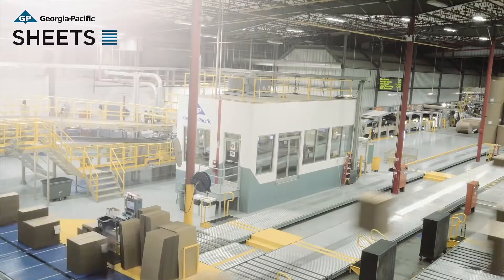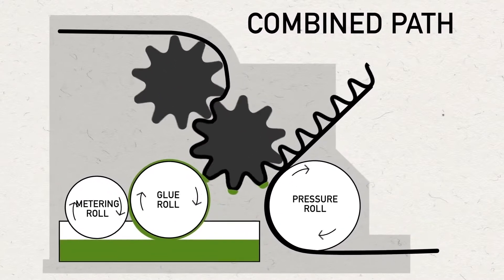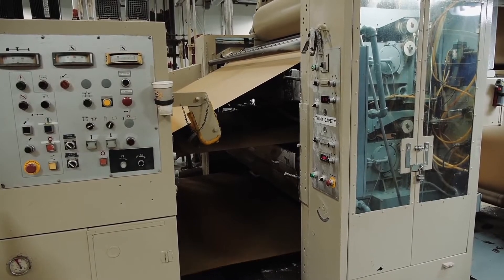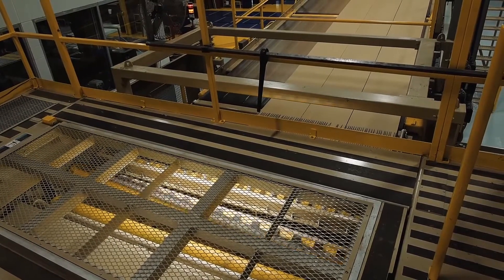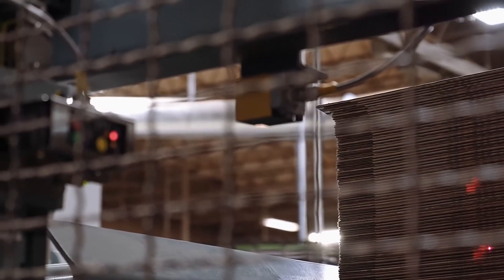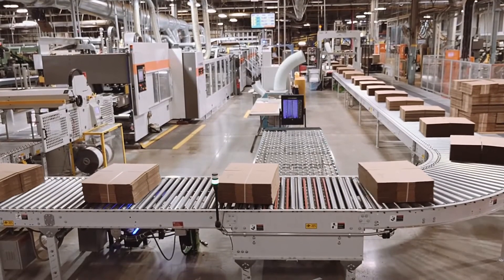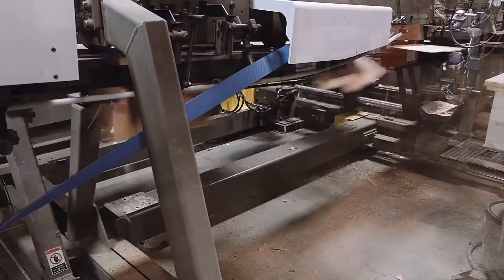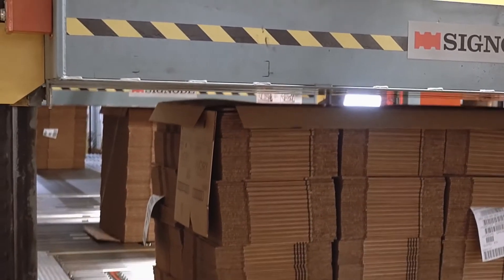How Amazon Corrugated Boxes Are Made In A Factory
Everyone uses corrugated boxes. You would be hard-pressed to exist in today’s society and not have some kind of contact with them. But have you ever thought about how they are made? To make corrugated boxes, you need three main materials: paper, steam, and adhesive. The process begins with paper.

Paper is used to make the two main components of corrugated fiberboard:

The linerboard—used as the outer facings

The medium—fluted paper that is attached to the linerboard to produce combined board in a continuous web

Multiple choices exist when it comes to paper types and thicknesses for corrugated board. Make sure you determine the goals for your package and work closely with your box plant and/or paper supplier to see the paper characteristics you need to reach those goals.

Once you have the paper, only two more raw materials are needed for a box plant to form the structural material used to make different types of corrugated packaging: steam and adhesive. Steam is vital to the corrugated box making process.

From making the adhesive that conditions the layers of paper to heating the pressure vessels that bond the fluted medium to the liners, steam generation is an invaluable process. Even though the condensed steam is reprocessed, the cost of boiler fuel is a large factor in packaging manufacturing. In addition to cost, another important factor to consider is the safety concerns of high steam-pressure environments.

You’ve got the paper and steam, now you need the adhesive—the liner must be affixed to the fluted medium. This is accomplished by the use of starch adhesive. Typically, this adhesive is a water-based, food-grade, corn starch combined with other additives. The adhesive is applied to the flute tips—the peaks on the fluted structure—of the corrugated medium, and then the liner is brought into contact with the tips, bonding all of the materials together.

Since we’ve learned about the ingredients needed to make corrugated board, let’s take a look at the machinery that combines them—the corrugating machine. This machine carries out a number of operations to bring the linerboard and medium together to form a rigid structure. Today’s corrugators can produce 1,000 feet per minute of combined board.

A basic breakdown of the process is as follows:

Rolls of paper are mounted on unwinding stands and pulled into the machine at the “wet end” of the corrugator.

The medium is treated with heat and steam, making it more flexible, so it can be formed into the fluted pattern at the corrugating rolls.

Corrugating rolls (gear-like cylinders) shape the medium into the fluted structure.

Glue is put on the flute tips, and the first liner (which may have also been treated with steam and heat) is pressed onto the adhesive on the fluted medium.

The heat, pressure, and steam cause the adhesive to form a gel which creates a bond between the two papers. This a called a single-face web.

The single-face web then travels through the corrugator to the double-back station, where a second liner is applied by adding adhesive to the fluted tips on the other side of the medium.

The bond with this layer is formed more gradually as the board passes over heated plates in a hot-plate section. Using significant pressure here would crush the flutes.

As the boards exit the hot-plate section, they are generally sheeted, or cut into manageable sheet sizes, then scored for folding.

The board is too stiff to be rolled at this point, so it is sheeted, where it can then be die-cut or slotted and folded into specific structures.

Boards are slit to width and cut, creating flat sheets to match customer requirements for a box.

Sheets are taken from the corrugator and stacked to allow time for the drying of fibers and curing of the adhesive.

During the manufacturing process, moisture is added to the papers with the application of starch adhesive and steam conditioning—it is also taken away by the heating and curing process. To avoid warping, these moisture changes must be closely controlled and balanced.

Wax or other chemicals may be added to one or more of the papers to give unique enhanced properties to the board.

Certain applications, especially fresh produce packaging, expose corrugated to excessive amounts of moisture from coolers, freezers, and water from cellular respiration of produce.

In these applications, it is common for the corrugated box to be coated with molten wax. This forms a highly water-resistant barrier once the wax absorbs into the paper fibers and dries.